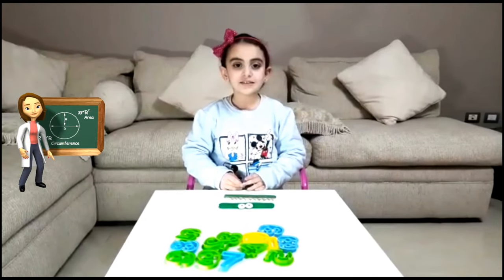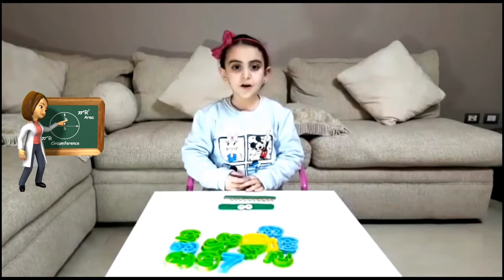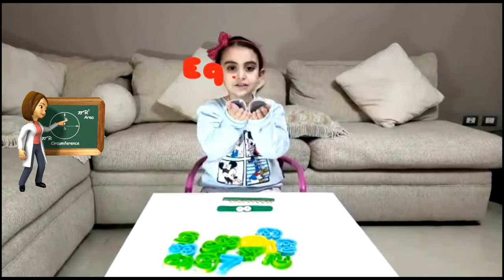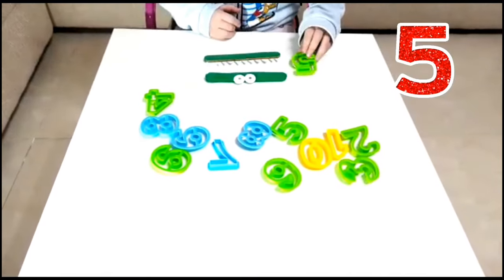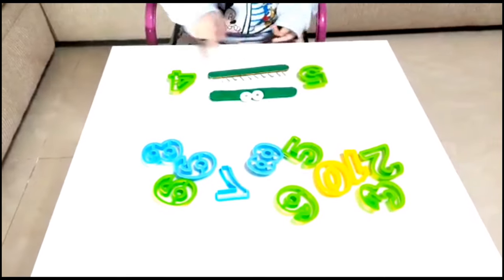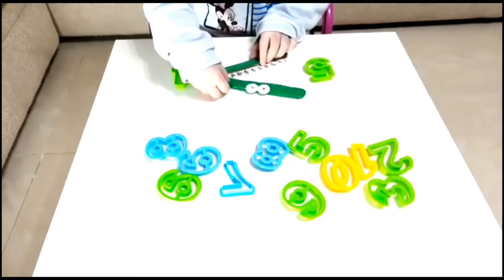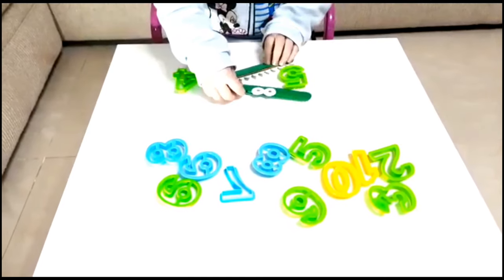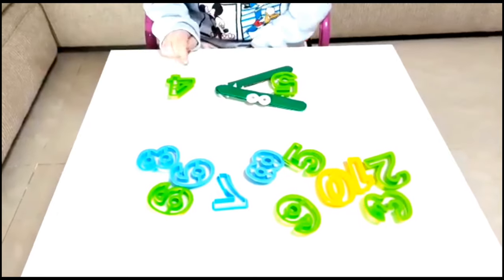Learn Greater Than , Less Than & Equal To With Fairouz / Math